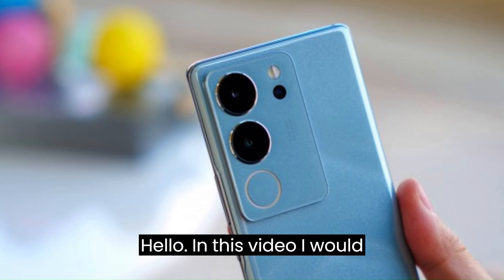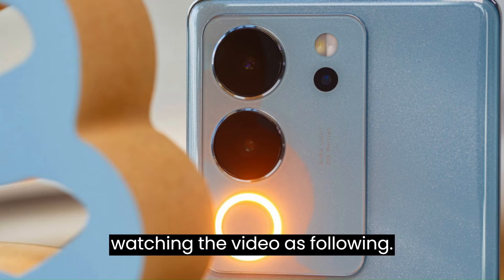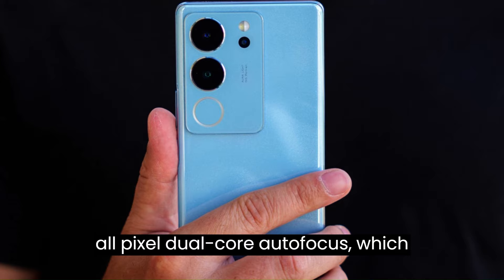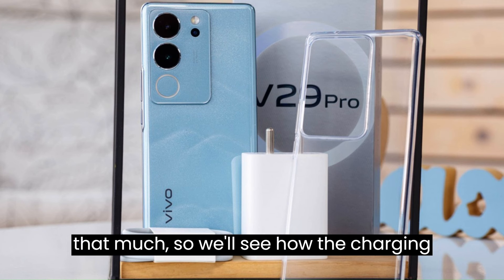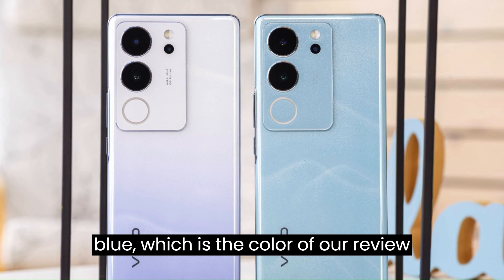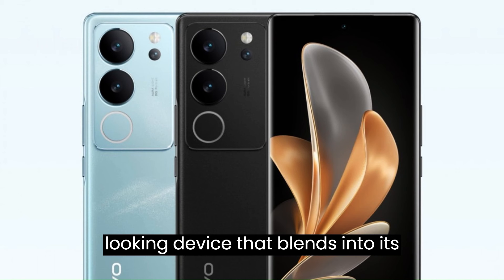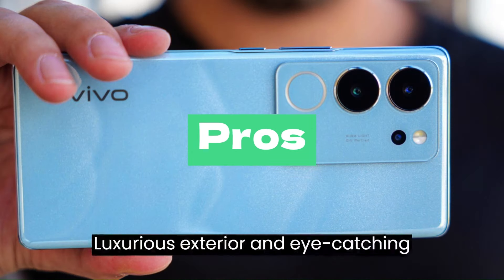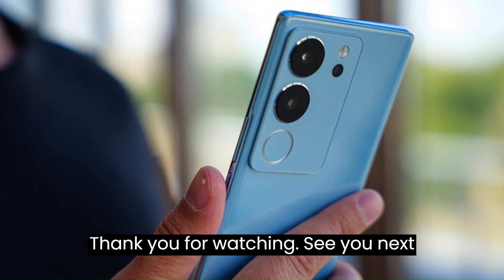vivo V29 Pro Review: The only flagship phone You need!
Hello everyone,

In this video, I would like to introduce the vivo V29 Pro review. I trust that this video is very useful for all of you. When you have already watched the video, you know about vivo V29 Pro clearly and it helps you in making a decision to choose a better smartphone for your work and lifestyles. I am introducing to you the detailed vivo V29 Pro review that is important especially verdict, pros and cons at the end of the video. Please kindly enjoy watching the video as following:

smartphone, iphone, apple, airpods, unboxing, iPhone 15
best phone, best smartphone, phone, mobile phone, smartphone, tech, smartphone awards
The Best Smartphones for 2023!cheap phone, best cheap phone, smartphone, tech, cheap, cheapest, phone